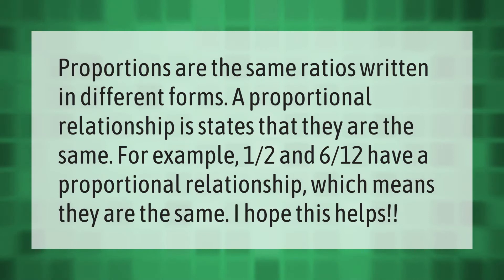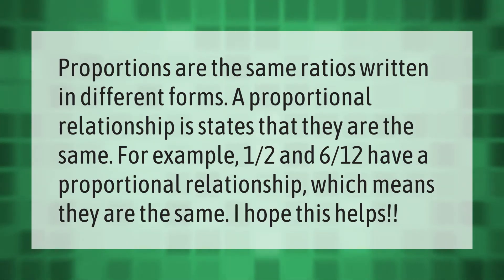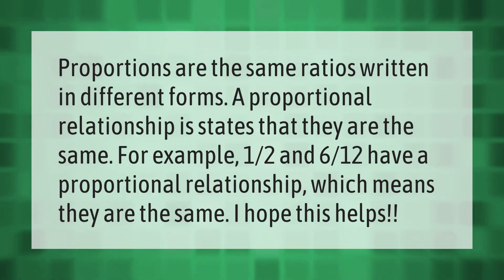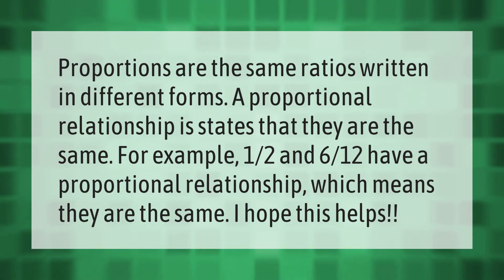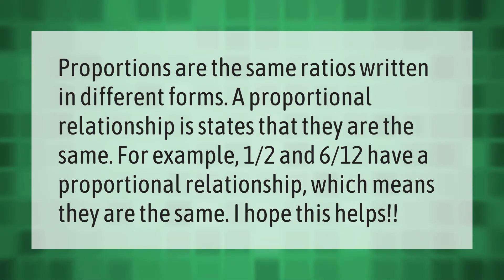What is an example of a proportional relationship?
What Is A Proportional Relationship • What is an example of a proportional relationship?

Laura S. Harris (2021, April 4.) What is an example of a proportional relationship?
    AskAbout.video/articles/What-is-an-example-of-a-proportional-relationship-209098